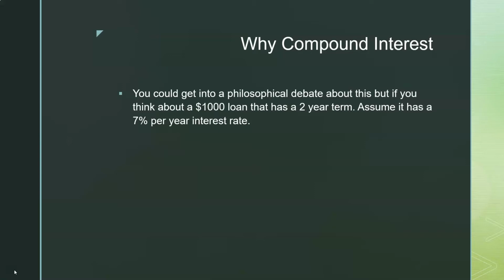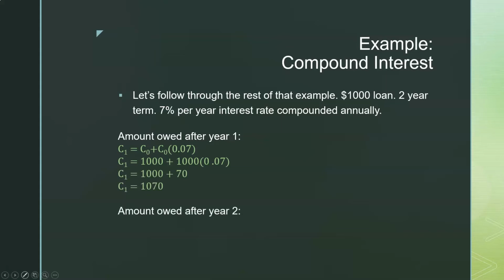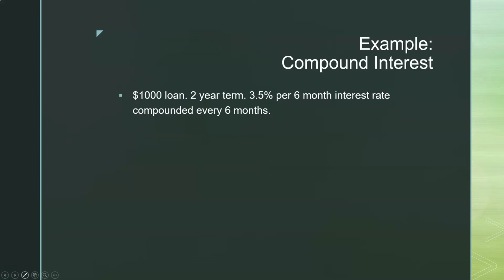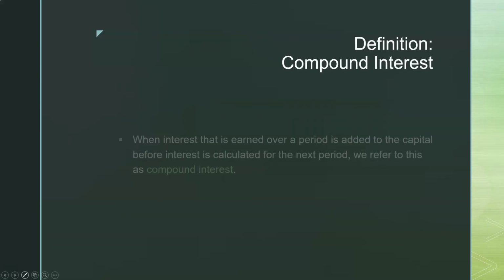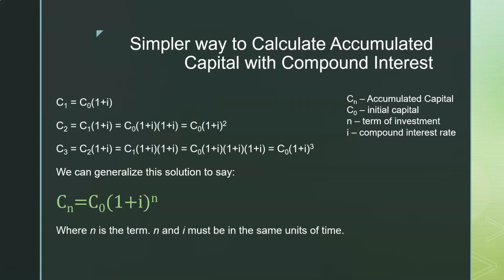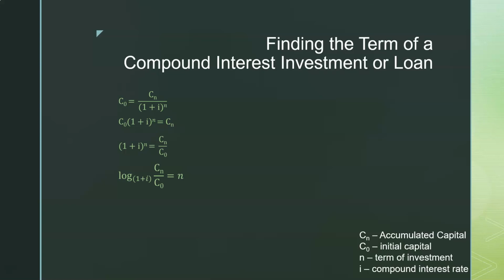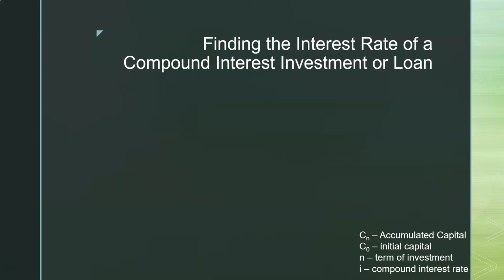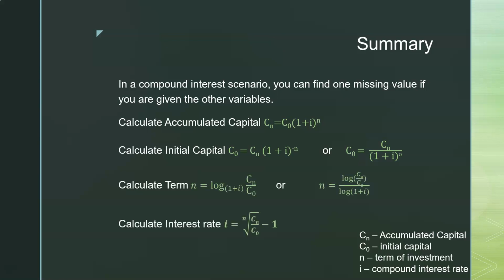Lesson 4.5 Compound Interest and Related Formulas